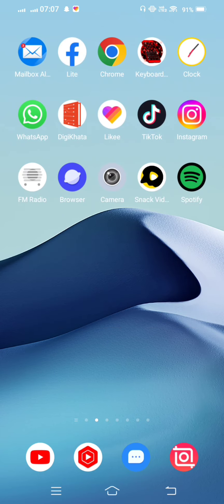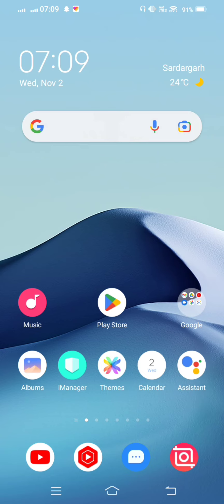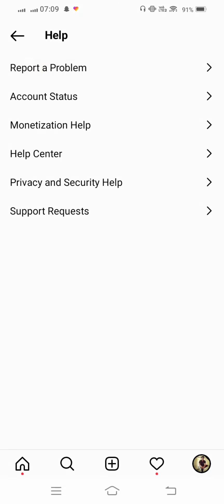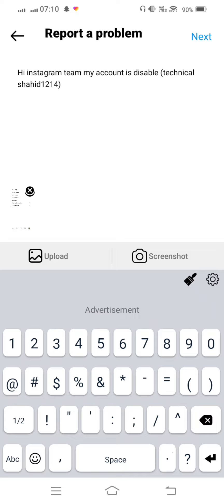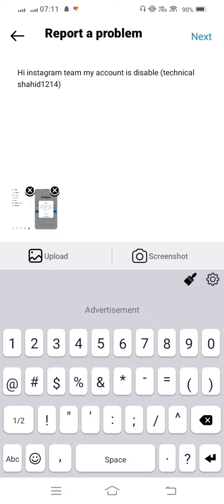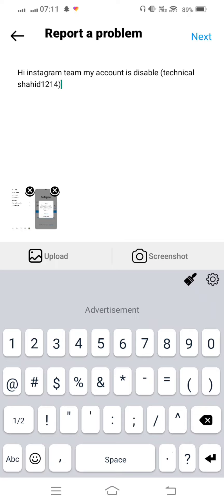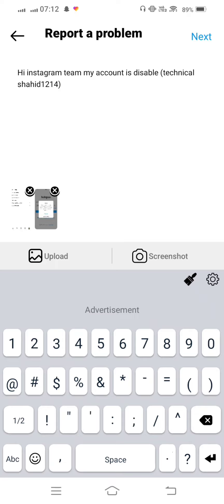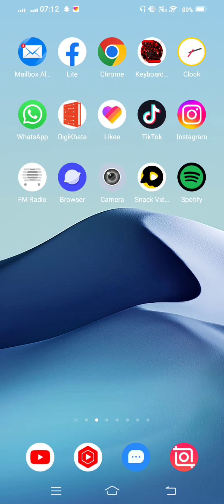Instagram Account Disabled How To Get Back | How To Recover Disabled Instagram Account | Reactivate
After watching this vedio you will be able to know"Instagram Account Disabled How To Get Back | How To Recover Disabled Instagram Account | Reactivate " so get rid of this problem and enjoy your device. if this vedio is found to helpfull for you, plz like the vedio and subscribe my channel@Tech solution 2023. press the bell icon to get the latest notification...if u have any problem, please let me tell in the comment, l will help you more. Thanks for watching.